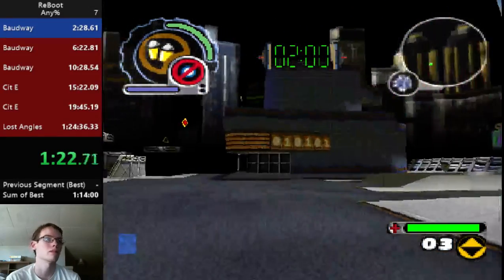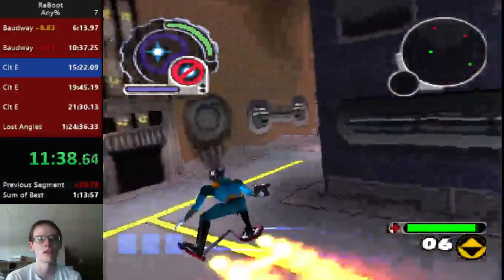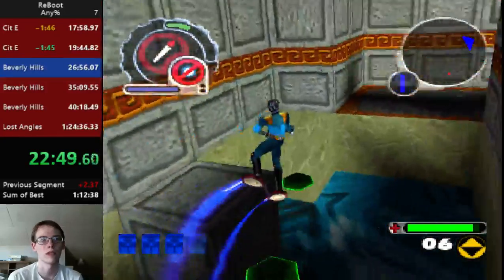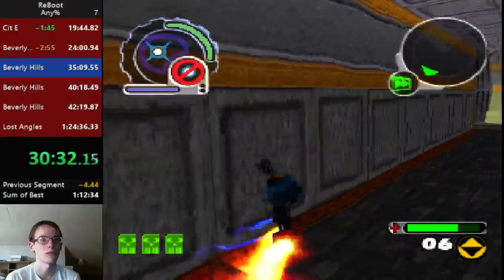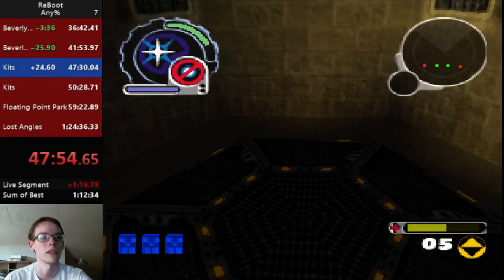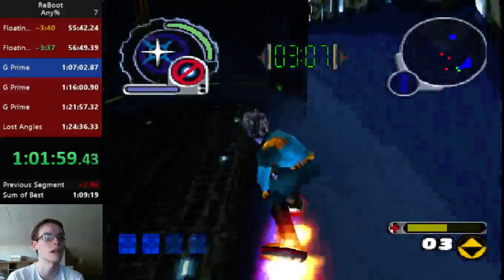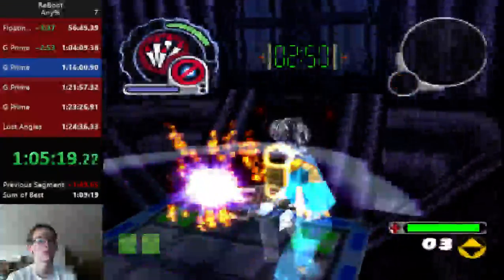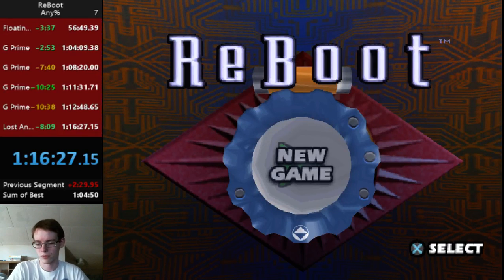ReBoot Speedrun in 1h16m27s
This run is WR at the time of recording.
This run is a bad run at the time of recording :P

My sum of best went WAY lower than I thought possible. I greatly miscalculated what I thought the best possible time was. Sub-1h actually seems feasible with a great run.

What went wrong:
- Level 10 boss was pretty bad
- Hexadecimal was VERY bad
- Did fast kits for two of the keys, but blew the other key enough attempts that I lost time
- Spent too long on the last tear in Level 17, and lost my shield, so I had to get to the vid-window without it (although I think this is the first time I got to the window without the shield, so that's pretty cool!!!)
- Platforming was going poorly throughout the run

What went right:
- Floating Point Park went much better
- Did not game over anywhere (although I reset on Level 10 boss)
- Kits boss went pretty well, came close to dying but did not die
- My new route for Level 4 went about as well as I was hoping it would
- Level 7 actually went pretty awesome, my new route there seems like a keeper
- Level 8 also went pretty well, I need to remember that I don't have to kill every enemy

I think I'm good on this game until I get some competition here.